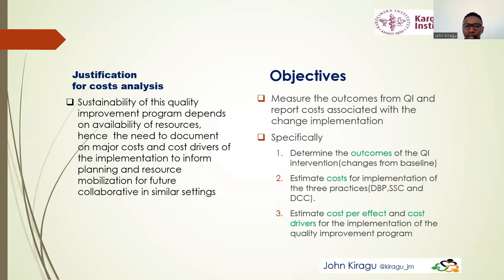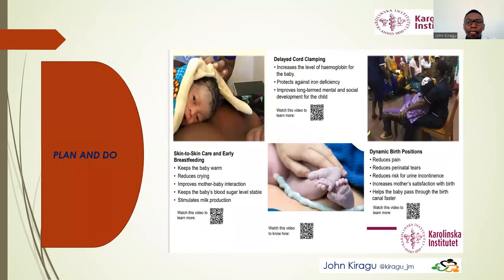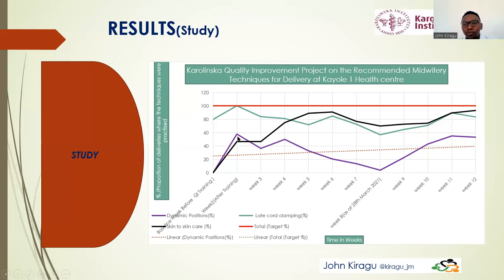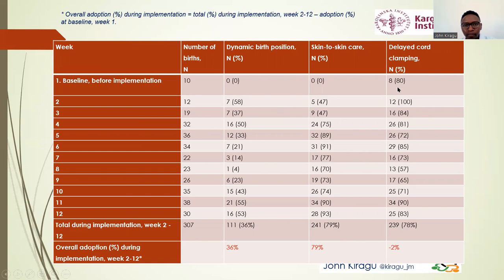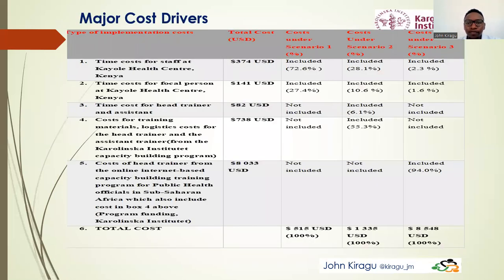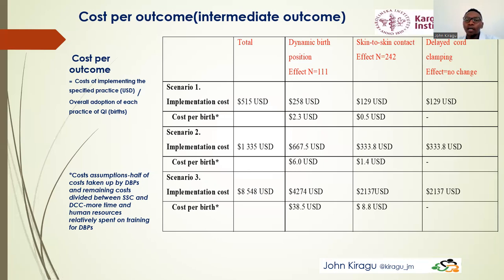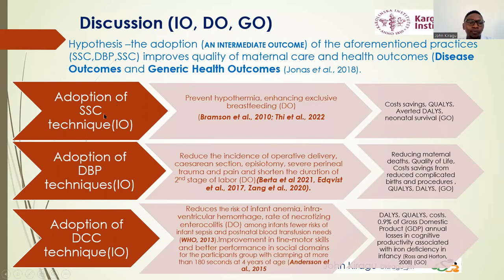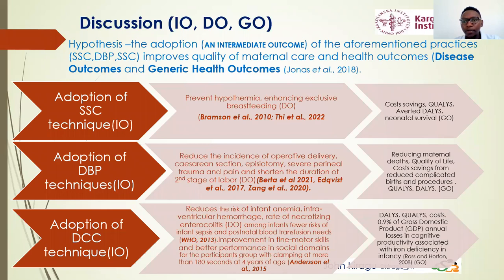Cost Drivers of Quality Improvement in Midwifery care _Case of Nairobi Kenya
This is a prerecorded session on the "Costs Drivers of Quality Improvement Program in Midwifery care, at Nairobi Kenya", with support from Karolinska Institutet. The target audience includes health practitioners, medical and public health and nursing students, health policymakers, scientists and health economists, faculty members in health-related subjects, and program donors.